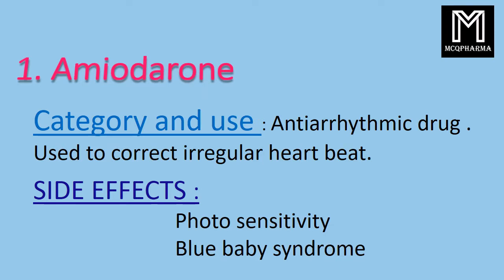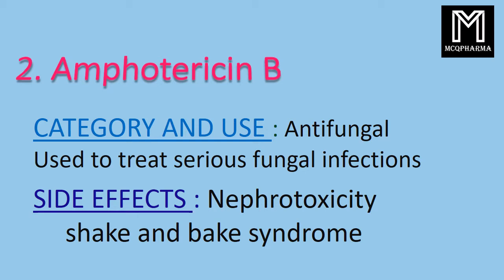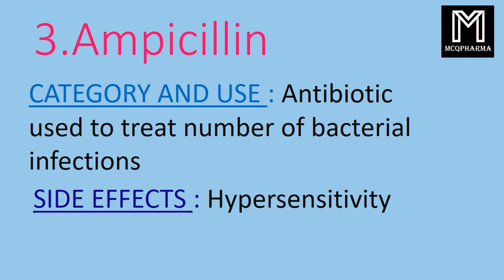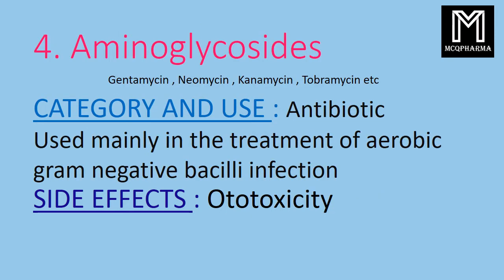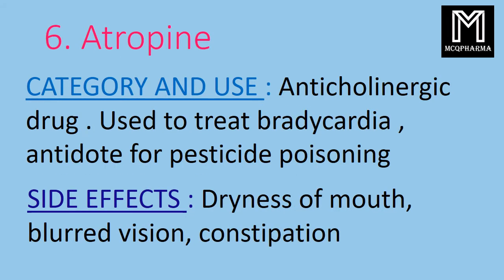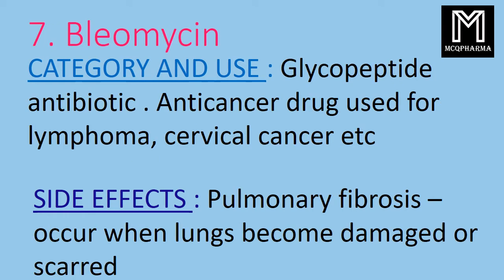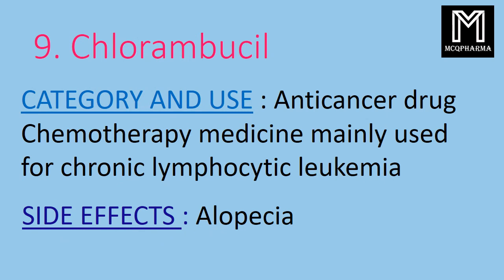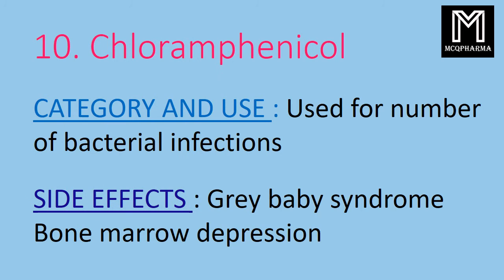drugs uses and side effects | medicinal contraindications | side effects of medicine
Side effects are unwanted effects of a medicines.
drugs uses and side effects
medicines use and side effects
adverse effect of drugs and its uses
contraindications of medicine